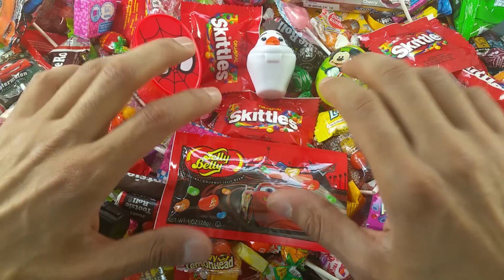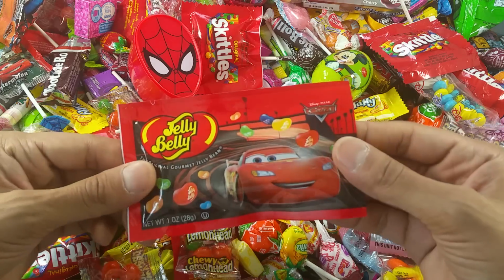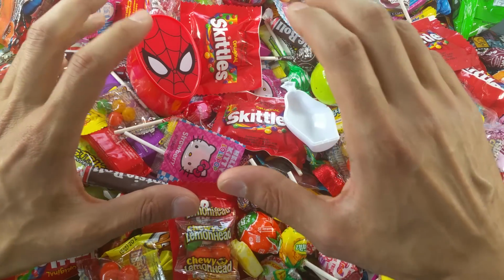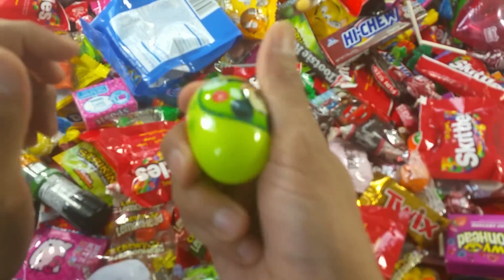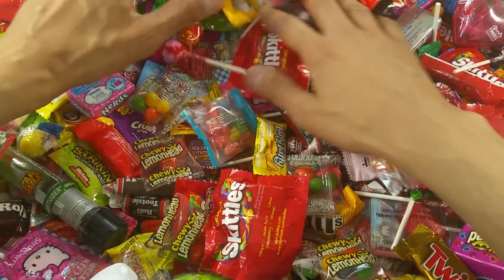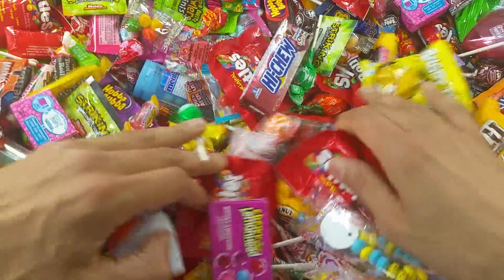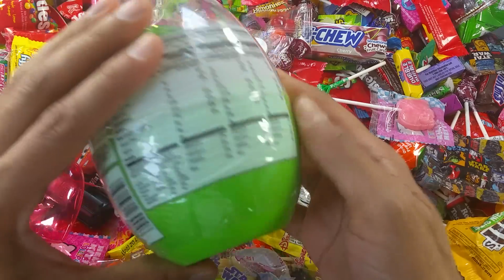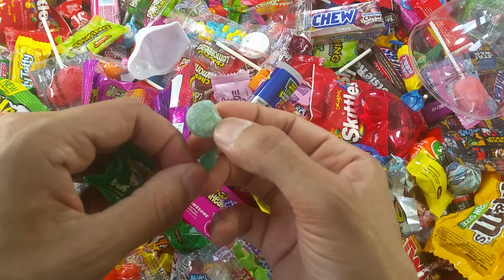A lot of Candy & Surprise Eggs